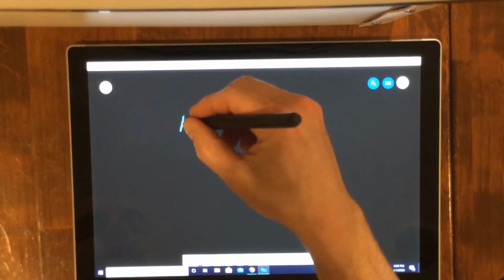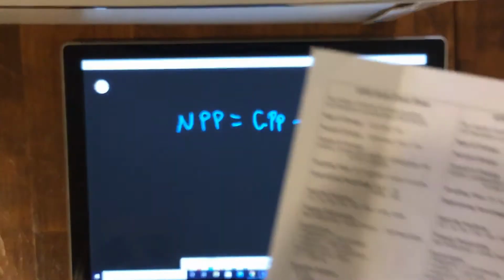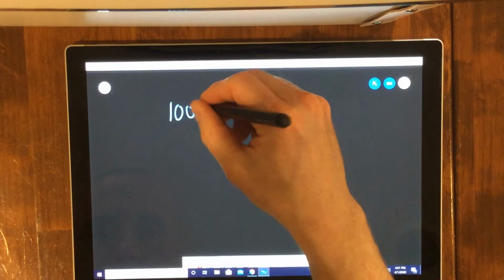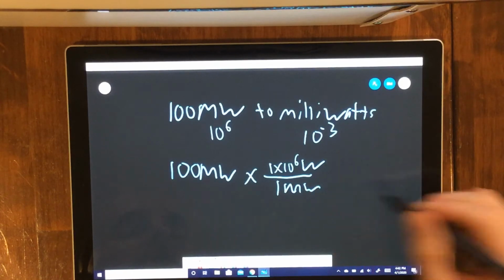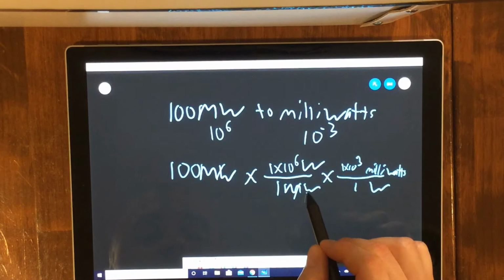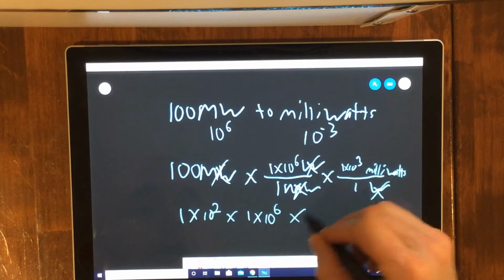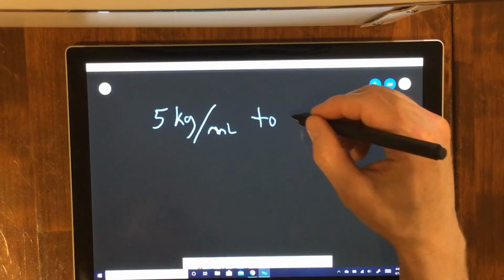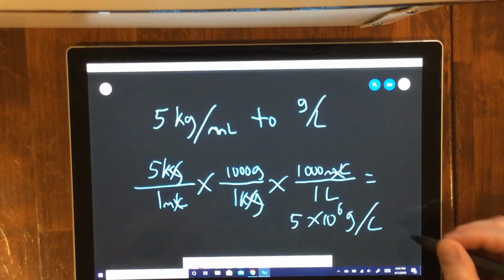4/1/20 APES #2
Dimensional analysis examples